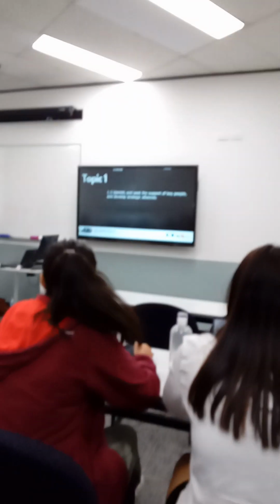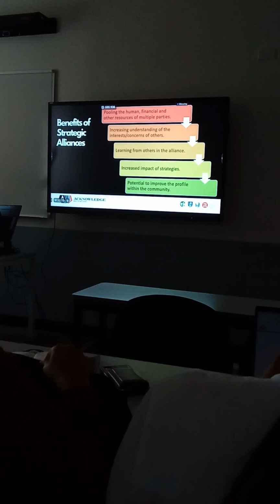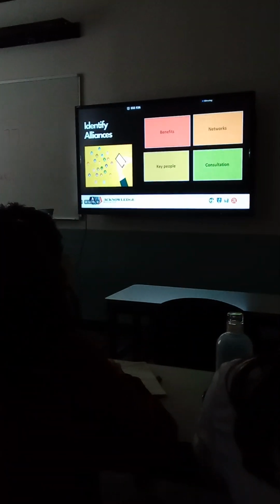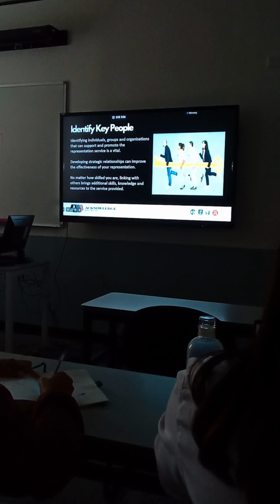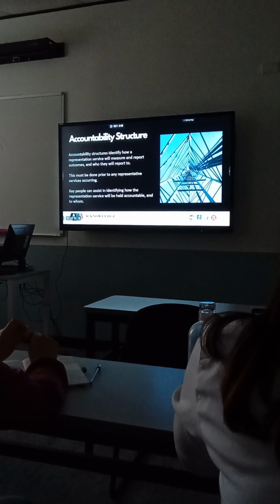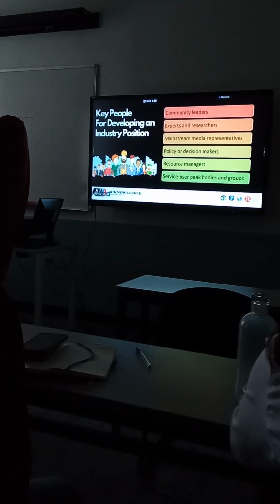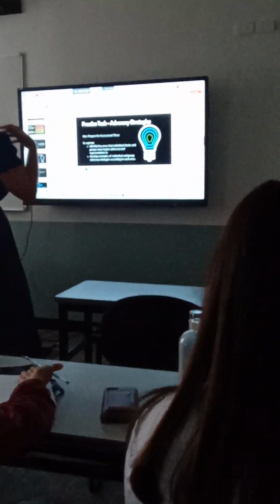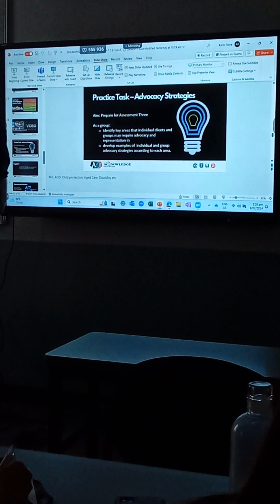chcvaoo2 08022024_ + relevant aas3